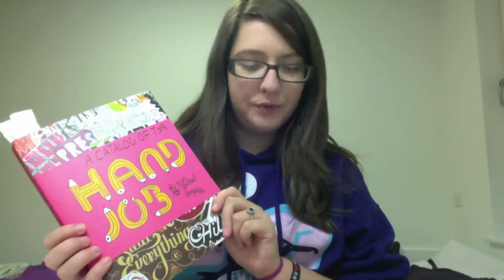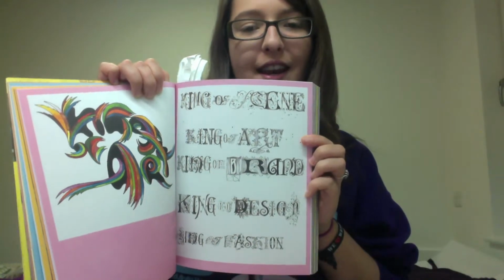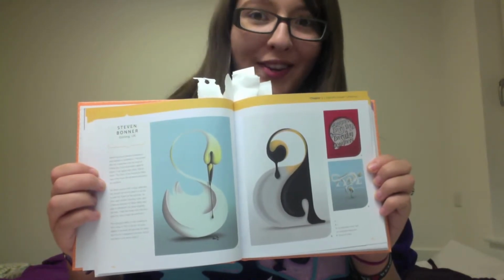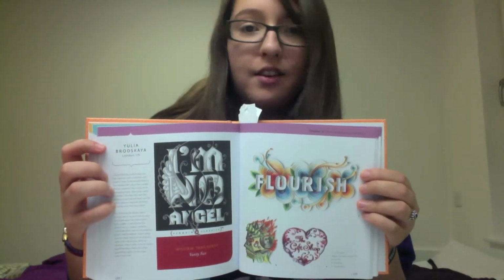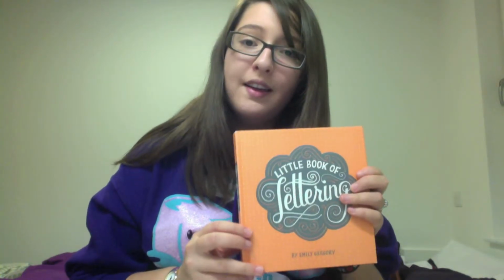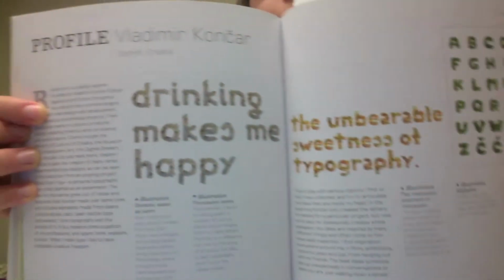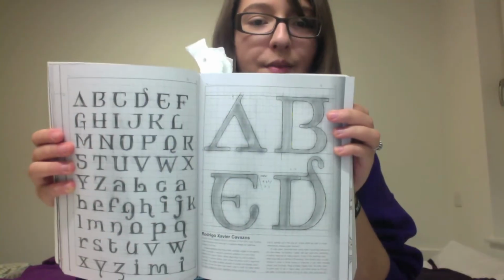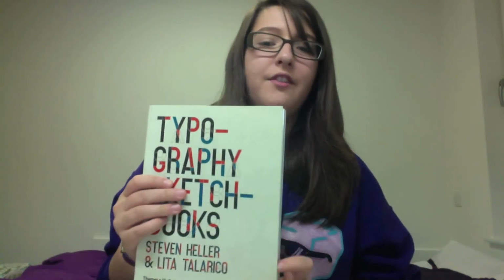Typography Book Reviews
This is a joint review of four books which are all based around typography. I tried to give a brief overview of all of the books so let me know what you think of them all below!